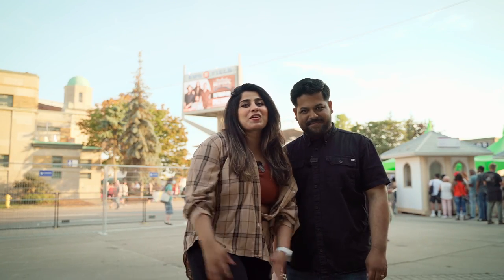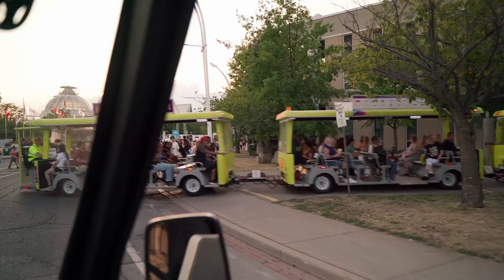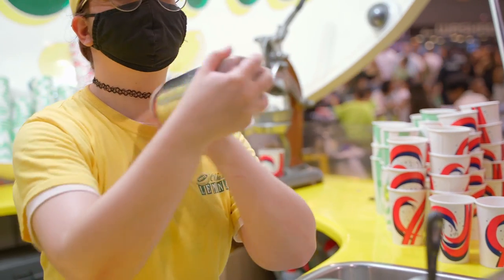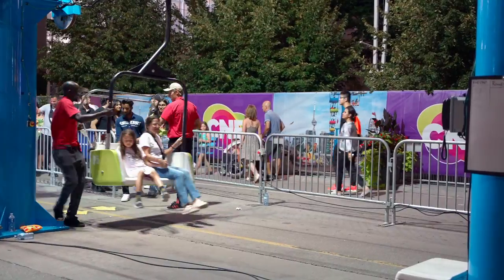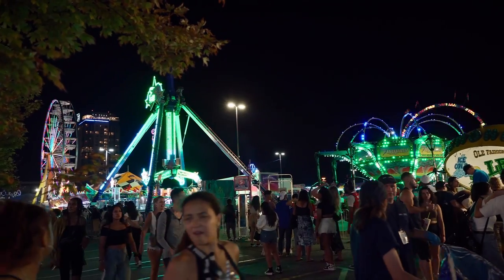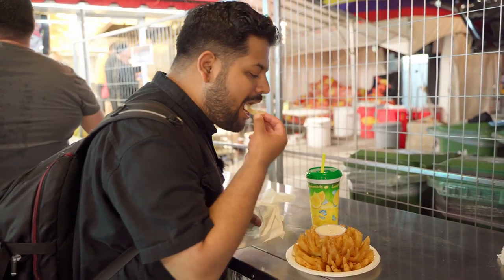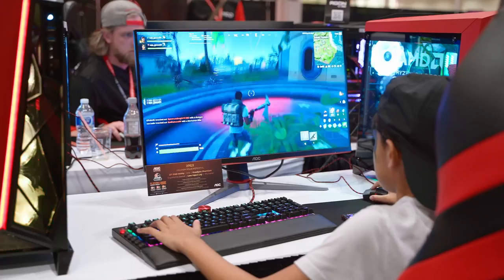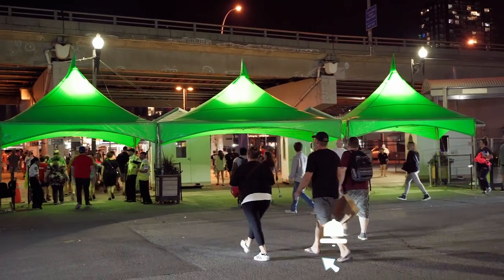Toronto CNE |Canadian National Exhibition | The Ex | Opening day vlog and honest review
TORONTO CNE IS BACK in 2022!

0:00 Intro
0:35 How to get to CNE
0:53 CNE Entrance and Info booth
1:18 Food Building
2:05 Carnival Section
2:40 Rides
3:34 Bars, Pato, and Concerts
4:18 Food Vendors
4:40 Exhibitions
5:15 Gaming Garage
5:34 Warehouse Outlet
5:43 Outro

This video is of the opening day of the ex. CNE is finally back after COVID.  We have given our honest opinion that it is worth going to the CNE. We explored different sections including the food building, BMO Field, Midway, and the ride. The sky ride at CNE looked pretty cool so do check it out.

Location: Exhibition Place, 210 Princes' Blvd, Toronto, ON M6K 3C3

 Camera Gear
• Camera Body: Fujifilm XT4
• Camera Body and Lens
• DJI Osmo Action 1
• DJI Osmo Backup Batteries

Editing
• Software: Davinci Resolve
• Mac Monitor
• Macbook Air M1

Microphones
• MAONO Cardioid Podcast Condenser Mic
• Rode Wireless GO II

Track: Time To Talk, Azertion & JJD - Street Lights (Ft. Axollo) [NCS10 Release]